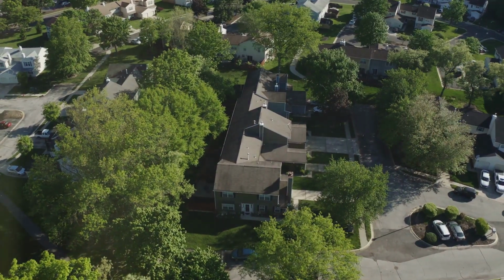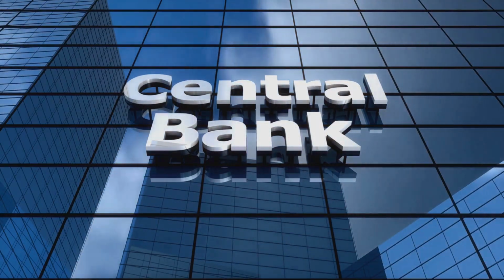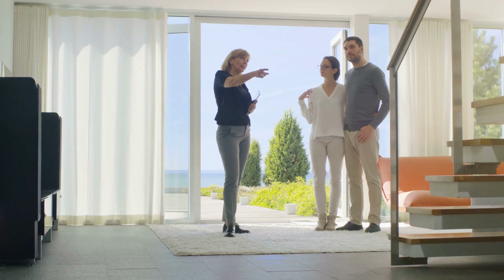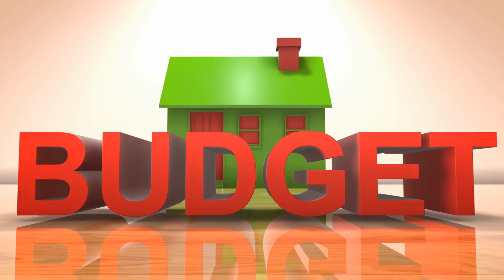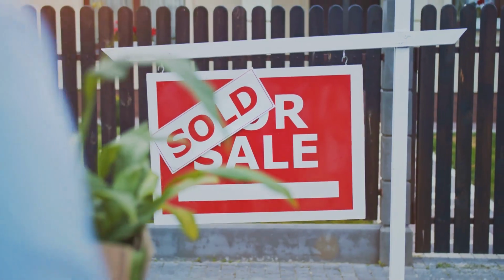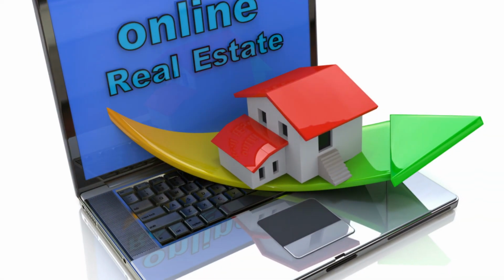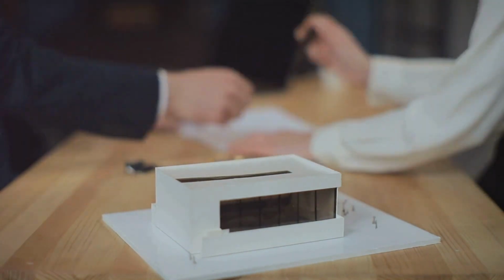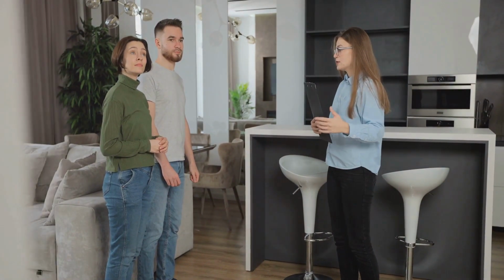Advice for Selling Your Home in Ontario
Advice for Selling Your Home: Maximizing Your Profits with Lower Interest Rates

With recent interest rate cuts, homeowners can potentially save significantly on their mortgages. This is great news for sellers, as lower rates can attract more buyers into the market. Here’s an in-depth look at how you can take advantage of these market conditions to sell your home successfully.

Understanding the Rate Cut
On June 5th, the Bank of Canada reduced its key overnight lending rate by 25 basis points, bringing it down to 4.75%. This move marked the first rate cut since March 2020, ending a period of rigorous monetary policy tightening. According to experts, we are now in the fourth phase of the pandemic rate policy. This phase aims to transition to a less restrictive rate environment, which is beneficial for borrowers and, consequently, for home sellers.

Variable-Rate Mortgages Explained
A variable-rate mortgage has an interest rate that changes based on the prime rate set by banks. This type of mortgage offers flexibility and the potential for savings if rates decrease. For example, if you have a variable-rate mortgage at prime minus 0.5%, and the current prime rate is 4.0%, your mortgage rate will be 3.5%. When rates drop, so do your payments, making it easier for buyers to afford homes.

How Rate Fluctuations Affect Mortgage Payments
Experts calculated the average monthly mortgage payment on a 5-year variable mortgage following the rate cut, using benchmark prices from the Canadian Real Estate Association. For instance, in Toronto, monthly payments are projected to decrease by approximately $155, resulting in annual savings of around $1,860. In Vancouver, the savings are even more significant, with an average monthly change of $166.20, leading to over $1,994 in annual savings.

The Impact on the Housing Market
High borrowing costs have been a major deterrent for both buyers and sellers. A 2024 survey found that 51% of non-homeowners cited high home prices as the main barrier to purchasing a home. However, with lower lending rates, the real estate market is poised for significant changes. Lower rates are expected to bring more buyers into the market, increasing sales activity and potentially driving up home prices.

Key Advice for Selling Your Home
Highlight Affordability: Emphasize how lower interest rates make your home more affordable to potential buyers.
Price Competitively: With more buyers entering the market, a well-priced home can attract multiple offers.
Enhance Curb Appeal: First impressions matter. Ensure your home’s exterior is inviting.
Stage Your Home: A well-staged home can help buyers envision themselves living there.
Market Aggressively: Use online listings, social media, and open houses to reach a wider audience.
Conclusion
Taking advantage of lower interest rates can significantly impact your ability to sell your home quickly and at a desirable price. By understanding market conditions, pricing your home competitively, and ensuring it’s presented in the best possible light, you can attract more buyers and maximize your profits.